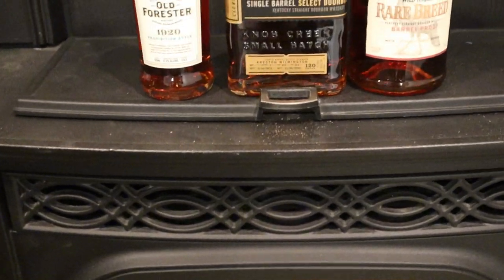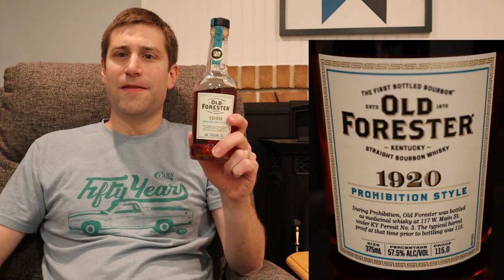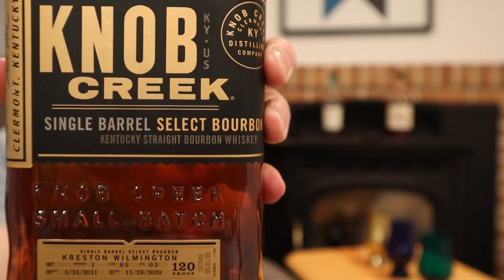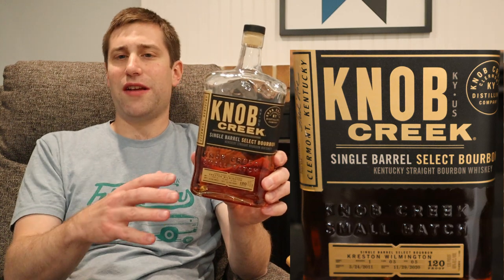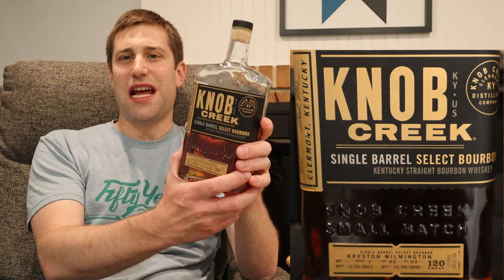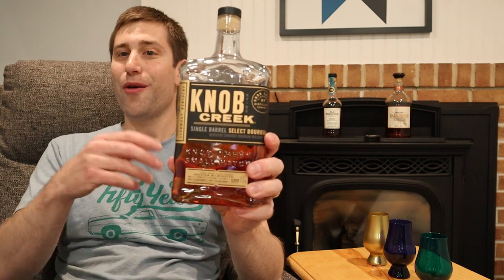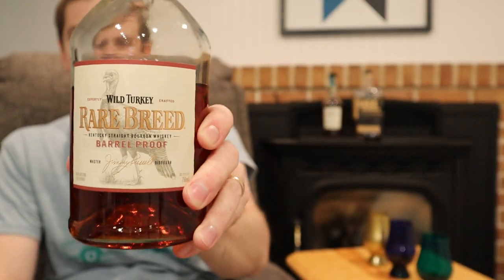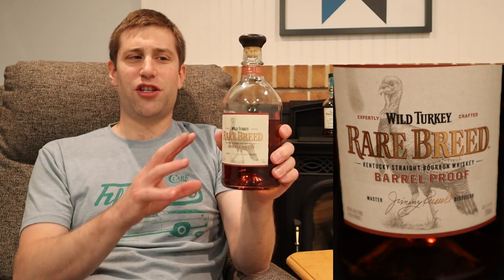Best Available Barrel Proof Bourbon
Tonight we do the best easily findable high proof bourbons
Blue Glencairn
2 oz glass sample bottles with labels and funnels (24)